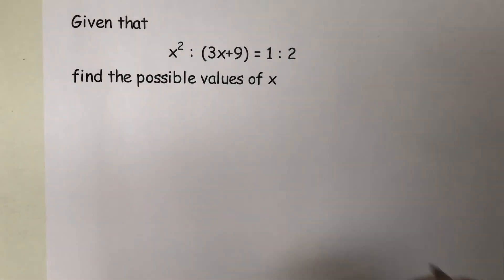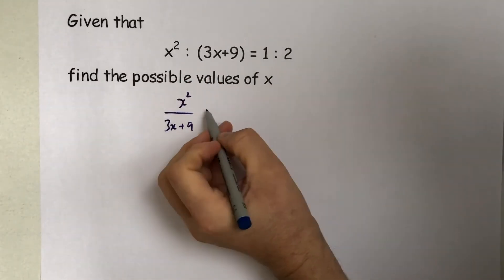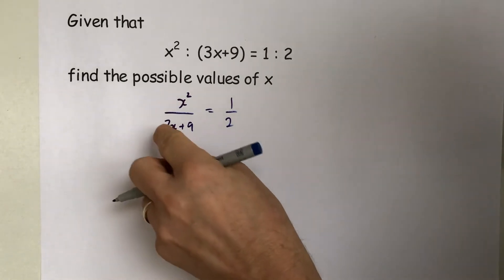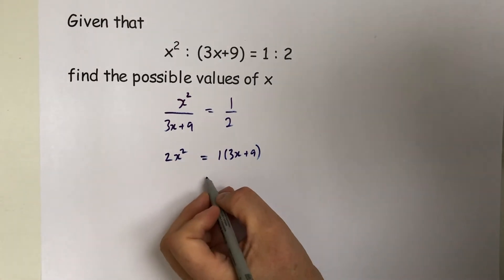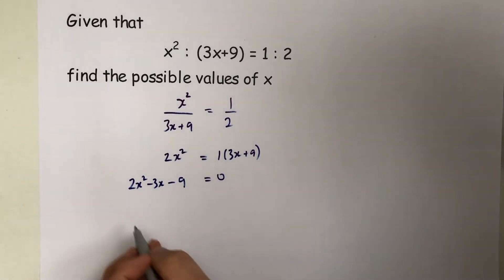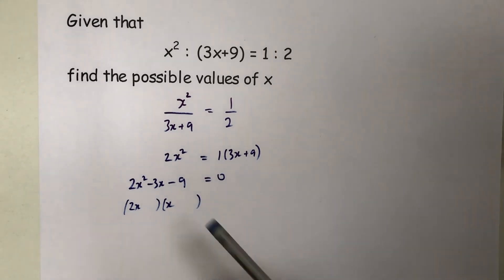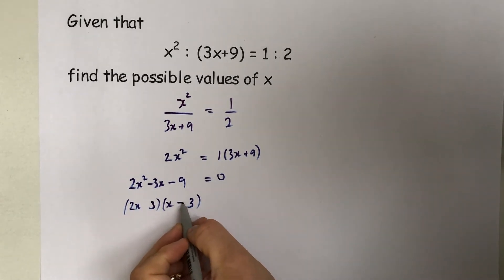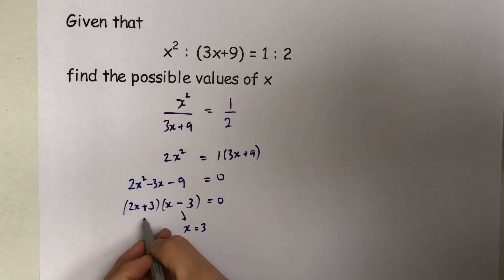Algebraic Ratios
This video Shows students how to deal with equivalent ratios when involving algebra.